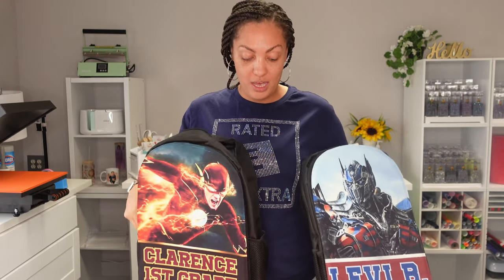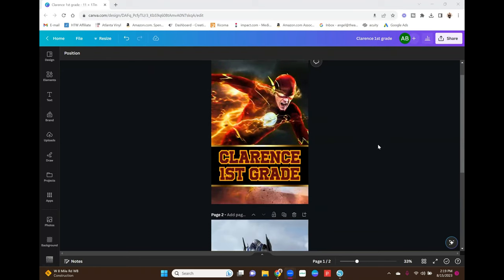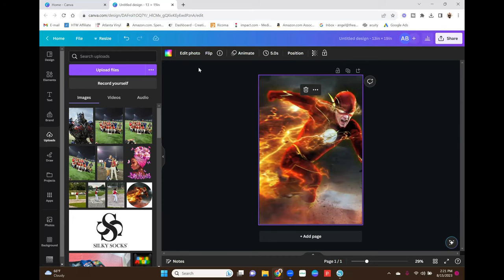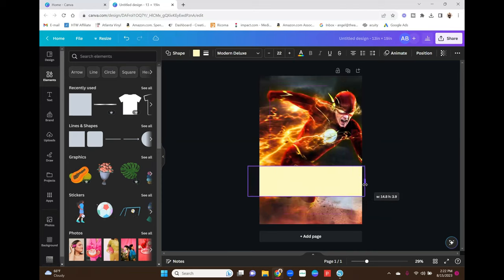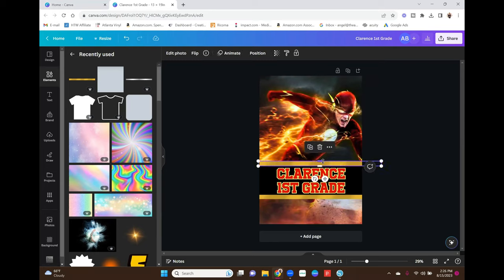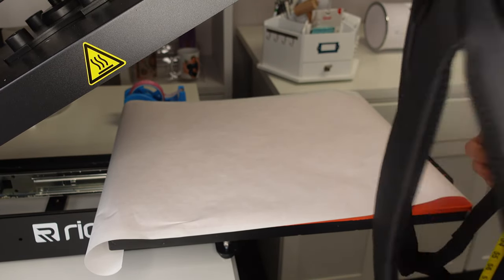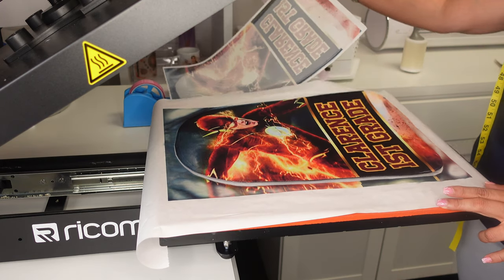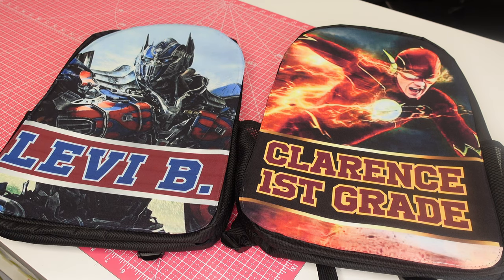SUBLIMATION TUTORIAL: BOOKBAGS FOR BACK TO SCHOOL | HOW TO SUBLIMATE BOOKBAGS FOR BEGINNERS | CANVA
Hey guys. In this sublimation tutorial, I'll be showing you all how to sublimate bookbags. We'll be using canva pro to design and silhoutte studio to print.

Sublimation Ink
Sublimation Paper
Sublimation Printer
Butcher Paper
Butcher Paper Cutter